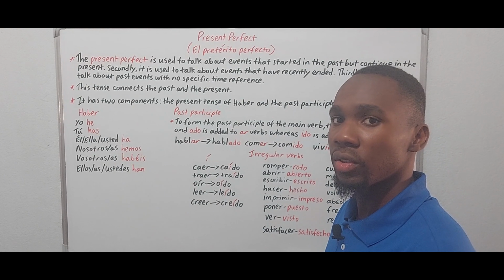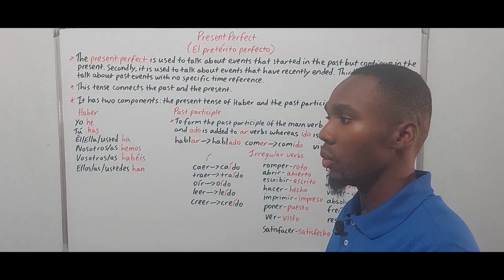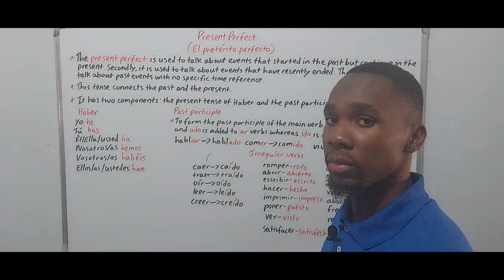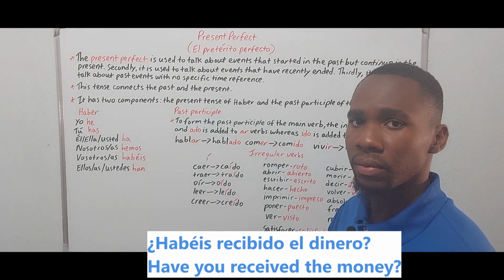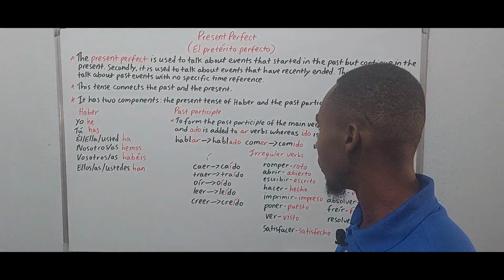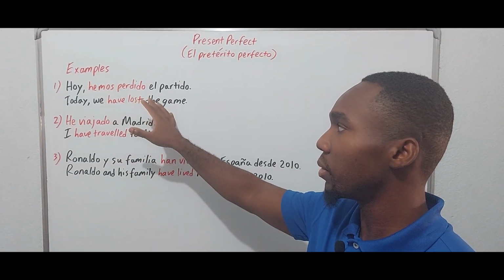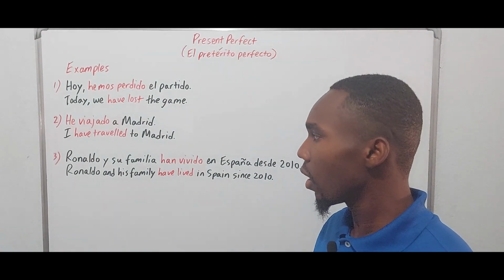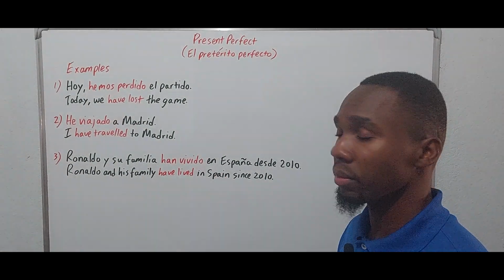Present Perfect in Spanish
In this video, you'll learn about the present perfect tense in Spanish. It should be noted that this tense connects the past and the present. After watching this video, you'll understand how it is used a lot better.

Time stamps
0:00- Intro
0:35- Uses of the present perfect
2:46- Formation
8:44- Examples